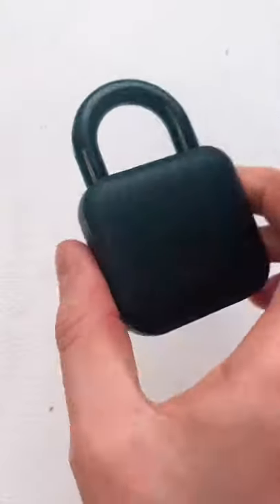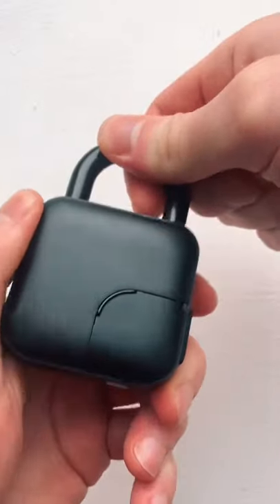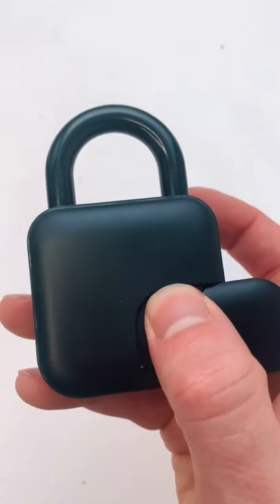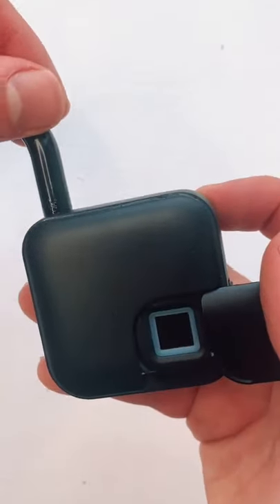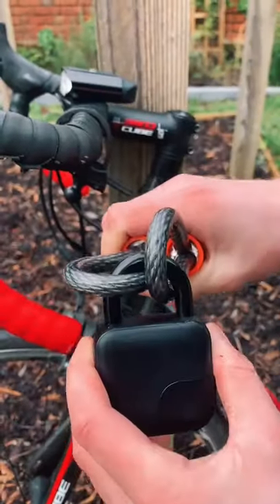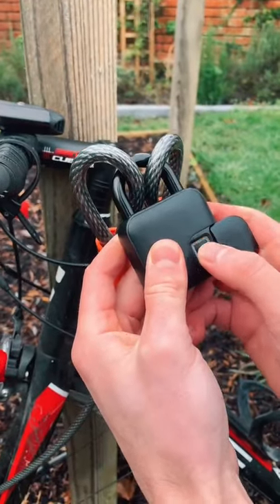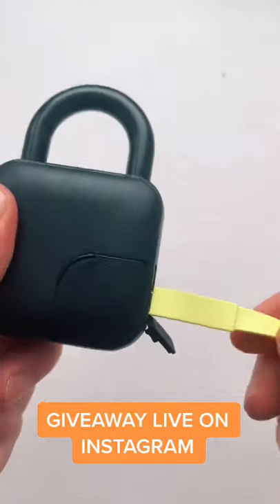Leave Lock Picking In 2021 🔐 PART 11 of 100 😎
Leave Lock Picking In 2020 🔐 PART 11 of 100 😎
video by: thejunglebadger

The content will be REMOVED within 24 hours.